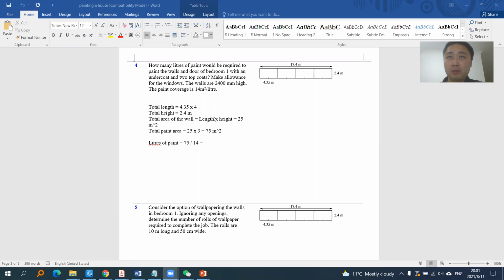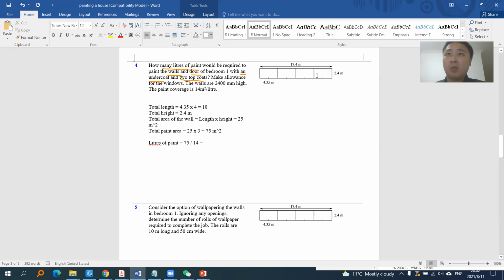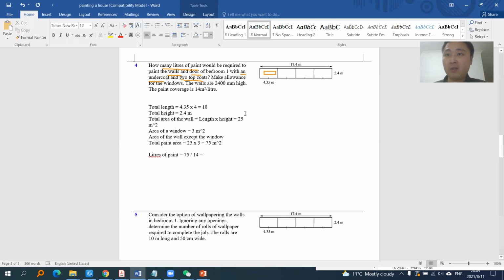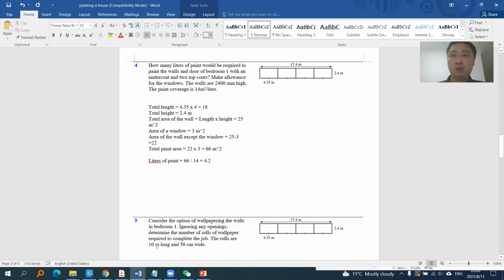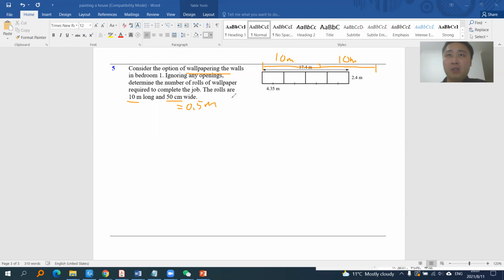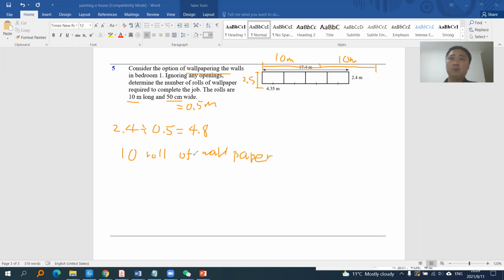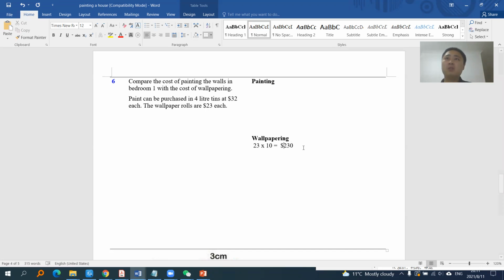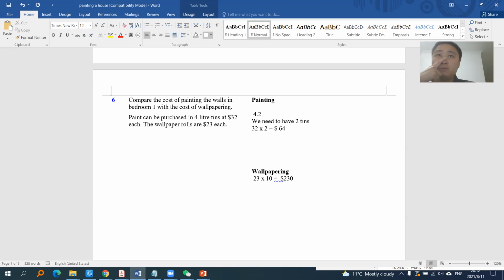Painting a house video Q4 to Q6